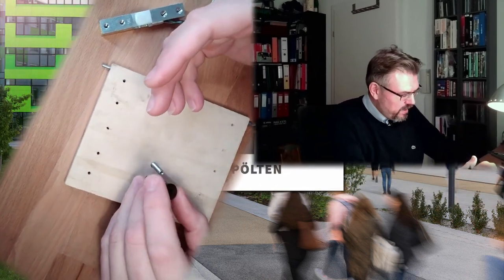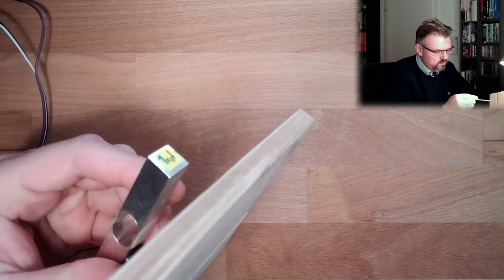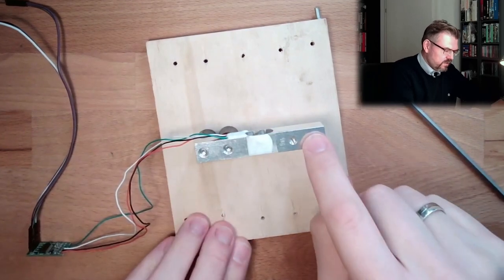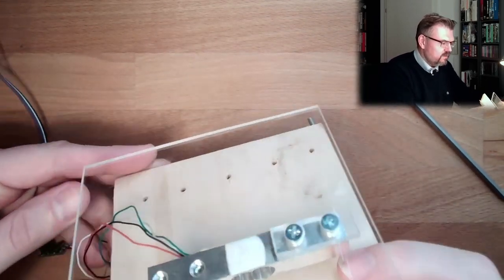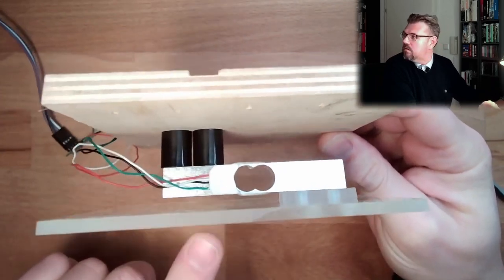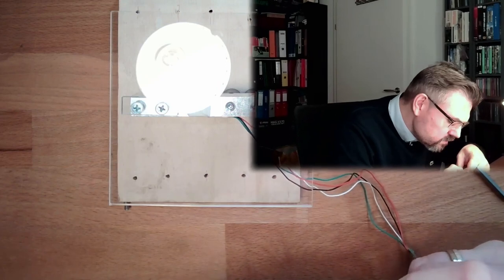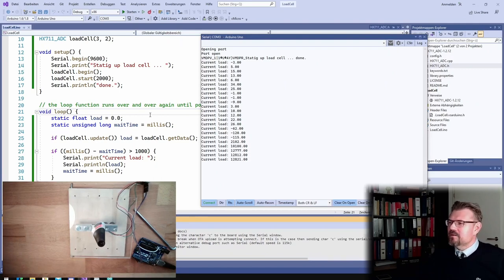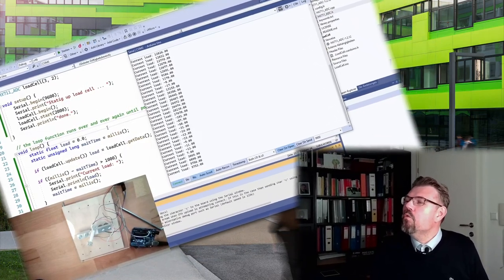PRLC 03: Test Scale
Since the frist test results whre promising I decided to build a little scale from leftover-parts and give it a try. I wanted to know how accurate this thing really is.